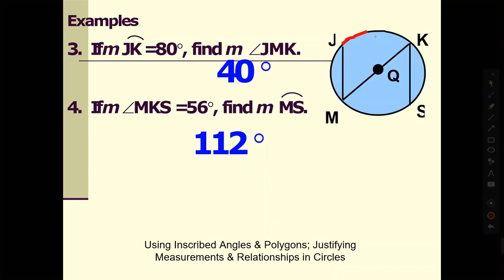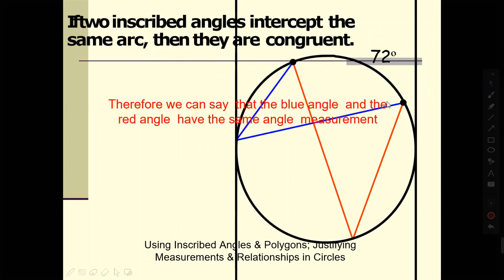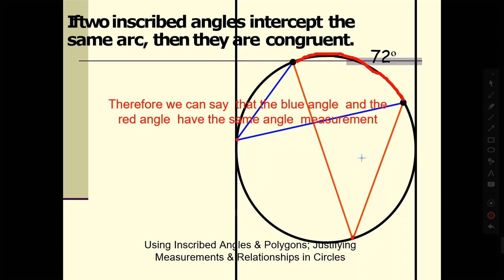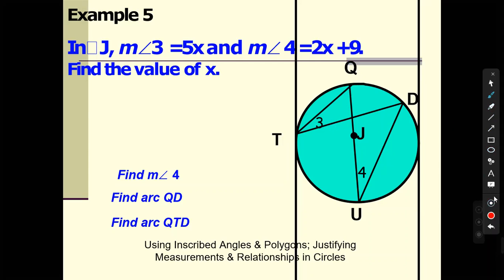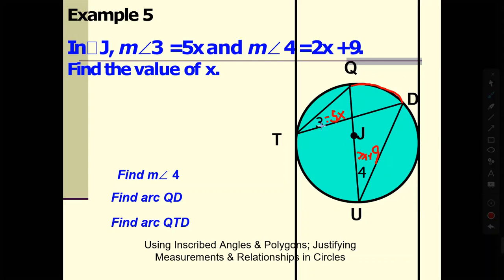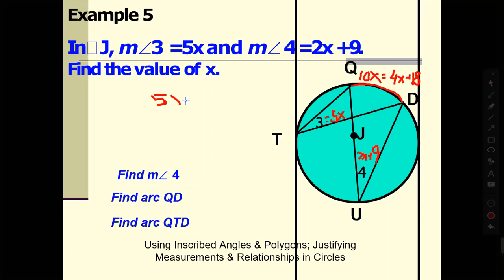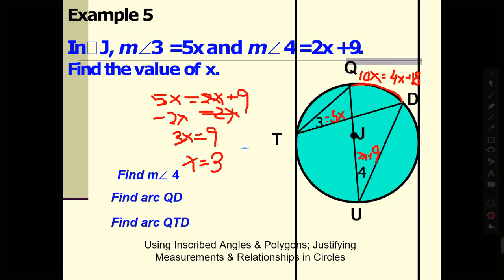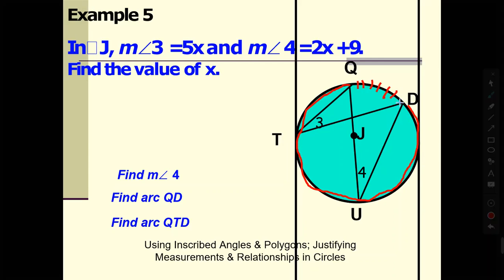Mr. Li - Inscribed Angle and Arcs Part 2